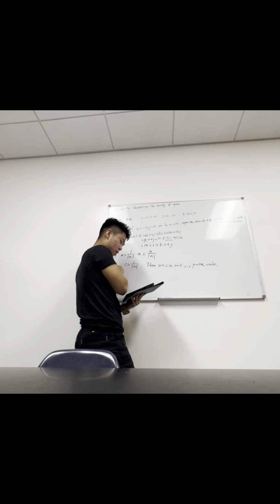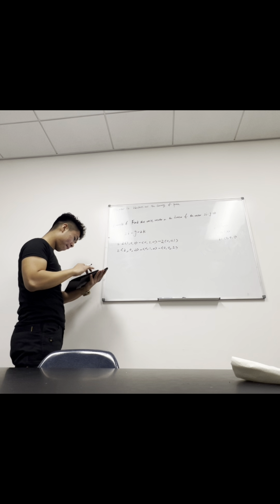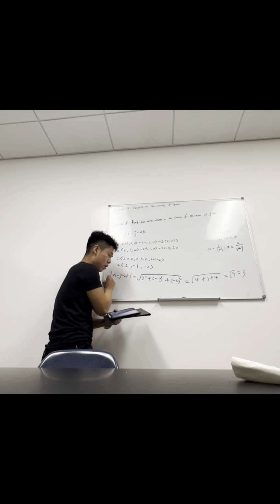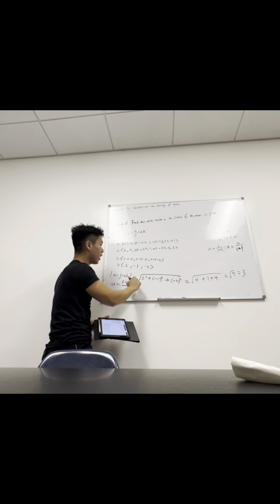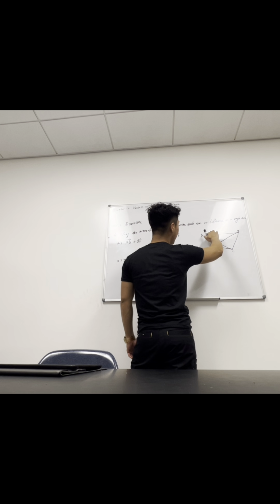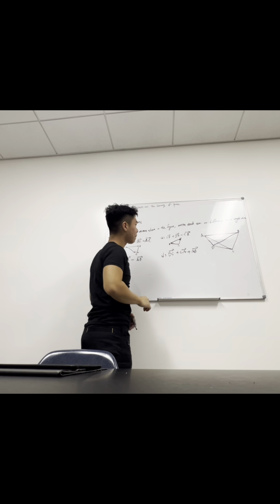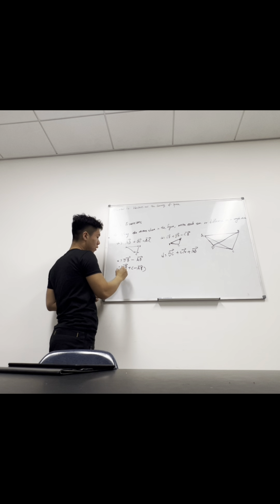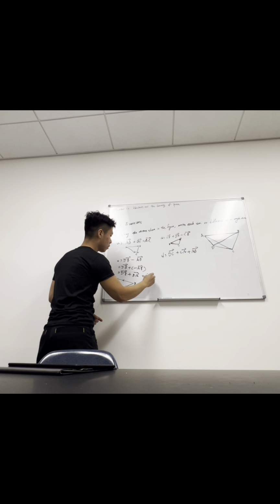(Calculus 3) Chapter 12.2 Vectors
Introduction of standard basis vectors and some questions from the exercises. THANK U!!!